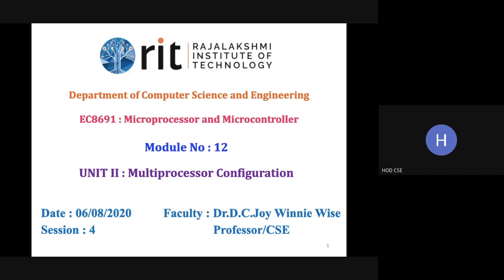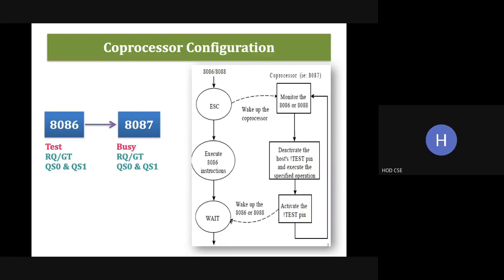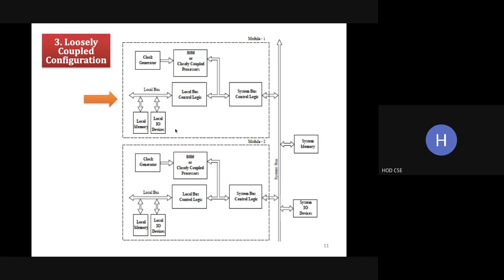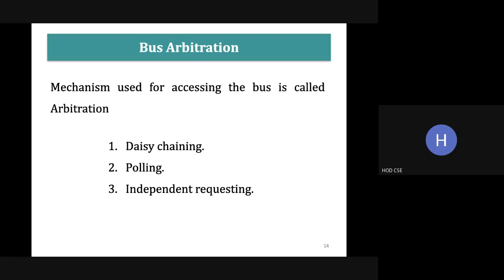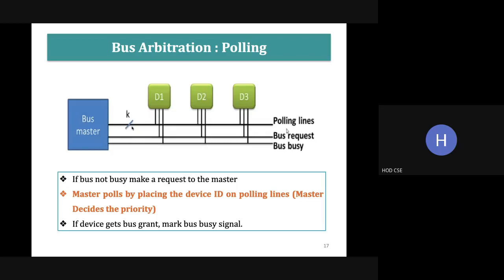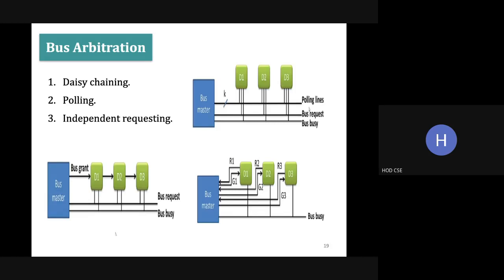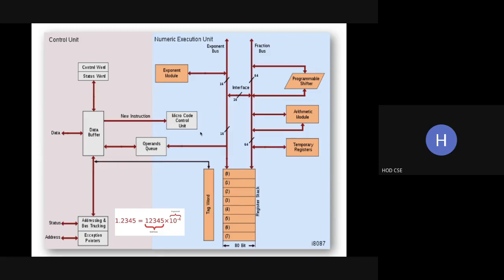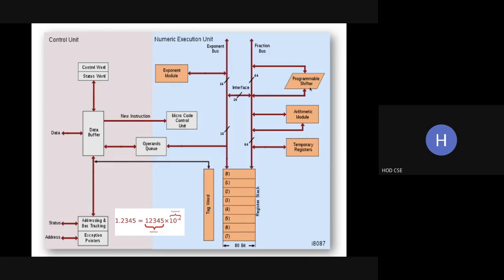06 08 2020 MPMC Unit II MULTIPROCESSOR CONFIGURATIONS Session 4